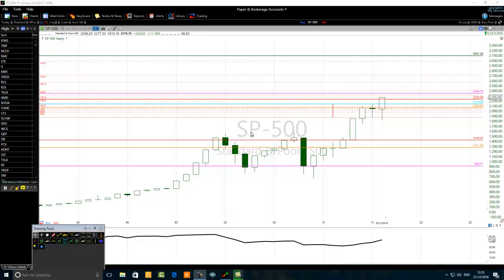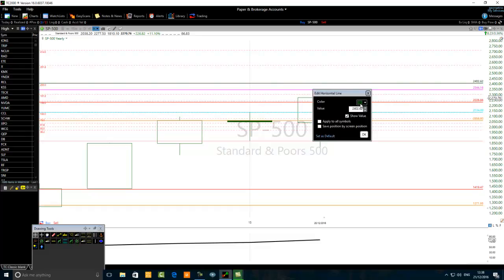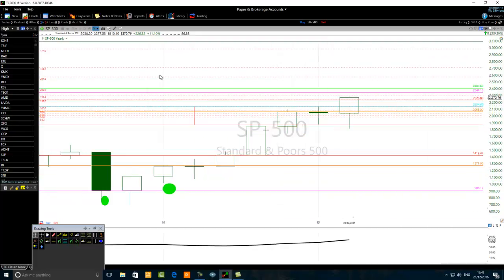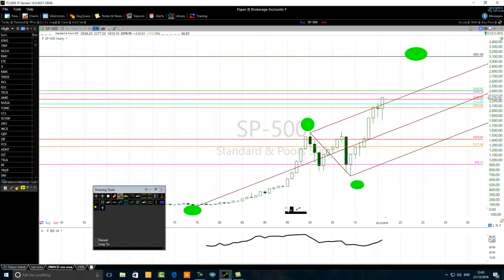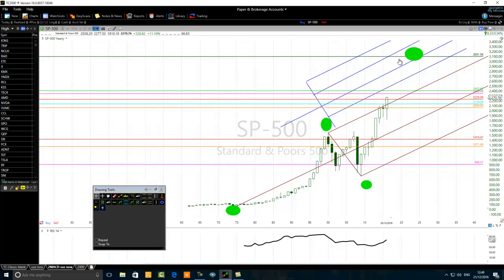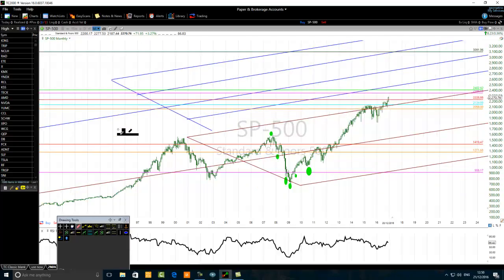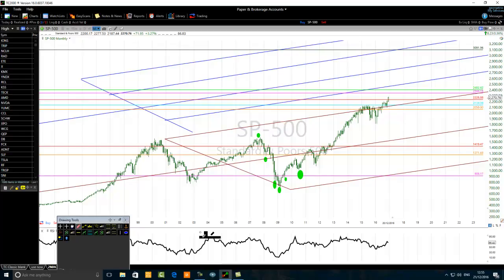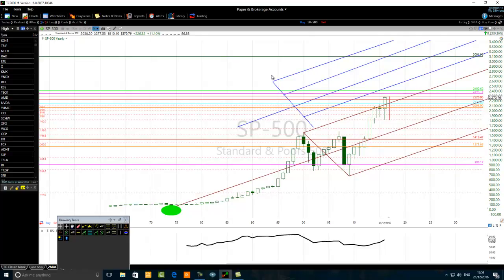Stock Trader Begins To Shed More Light On SP 500 Stock Index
Get more powerful technical analysis tips and tricks for trading
stock indices and the SP-500.  Begin to trade the SPX price-action
on the edge of key support and resistance levels more accurately.
Get started.